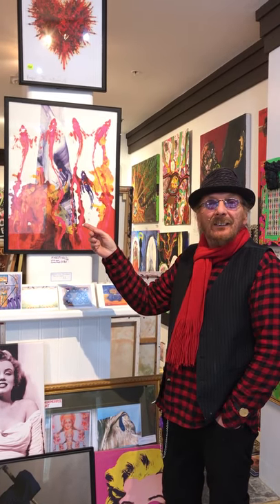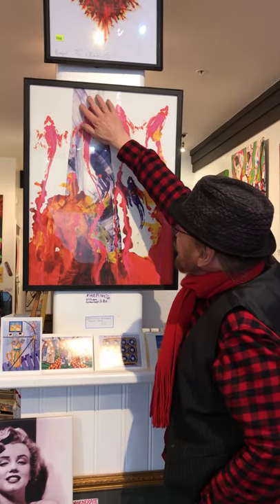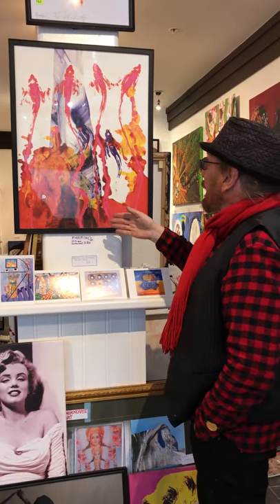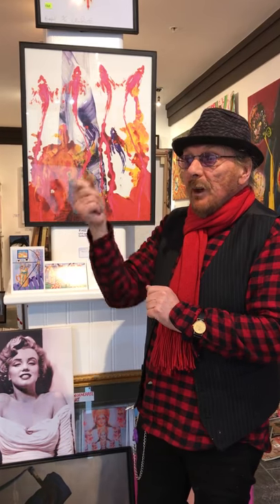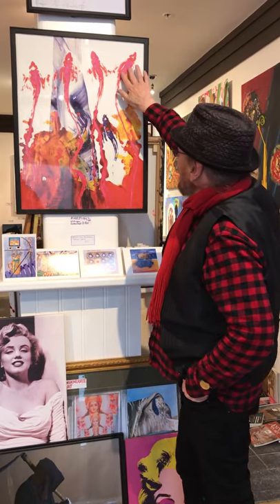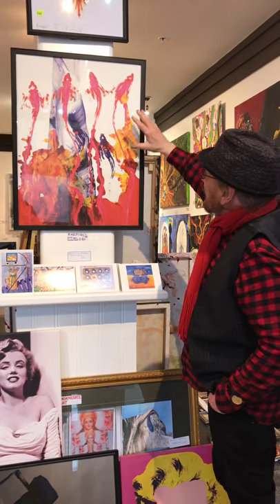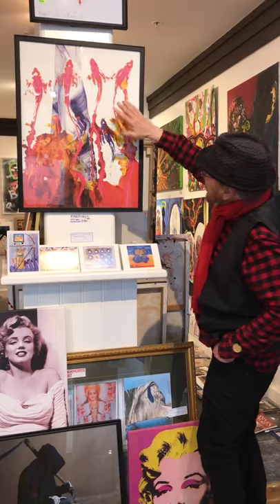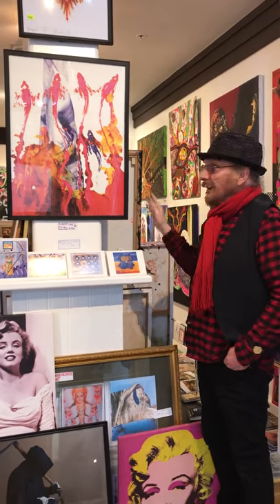Firefish by William Cummings Artist